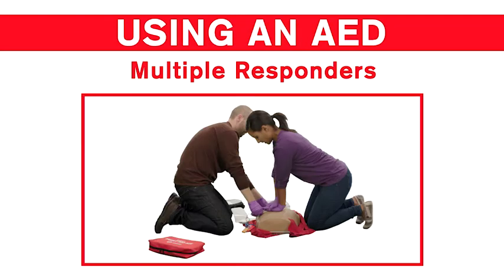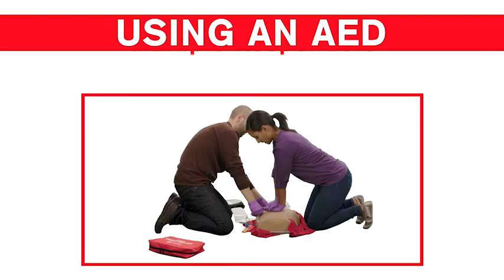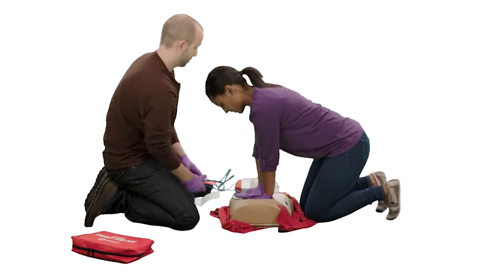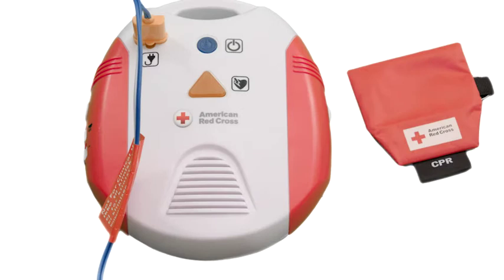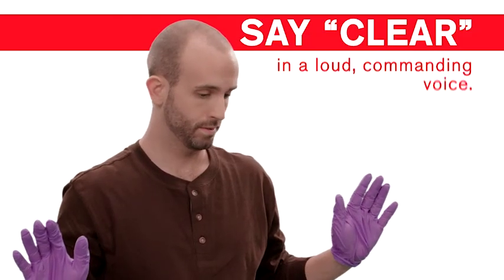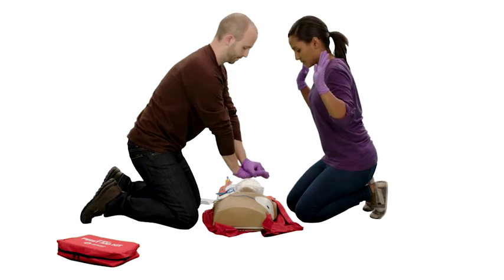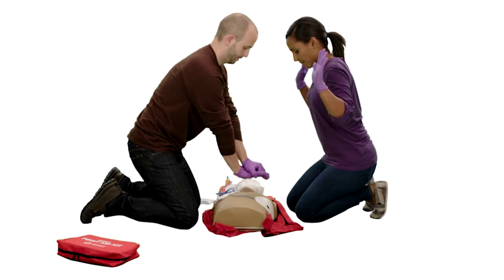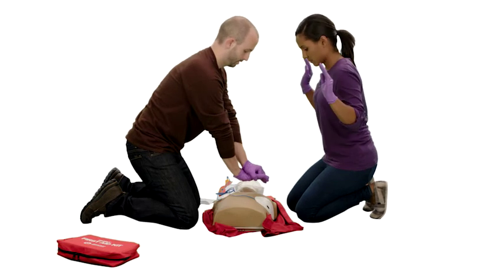Using an AED (Adult)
American Red Cross - First Aid/CPR/AED Training